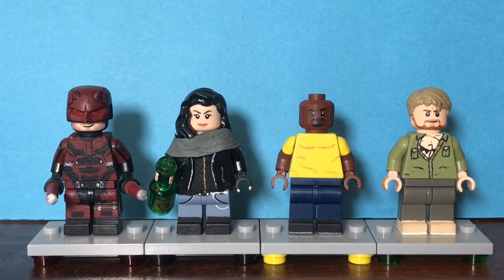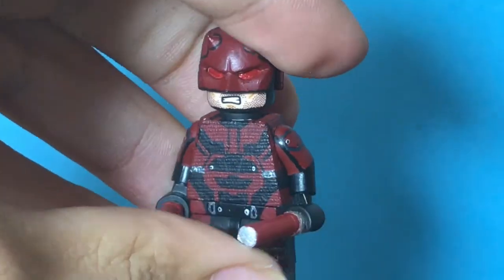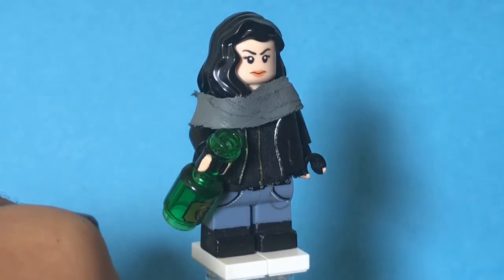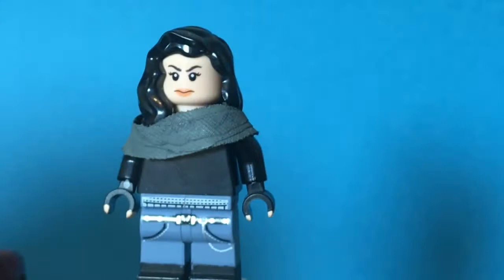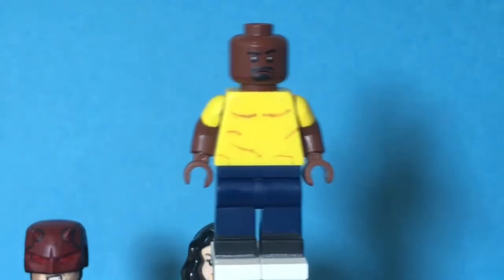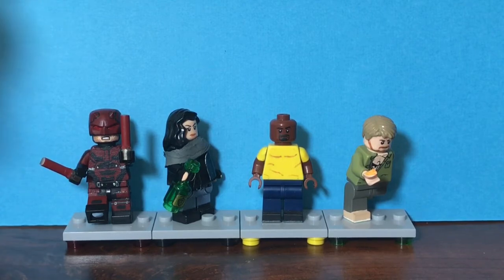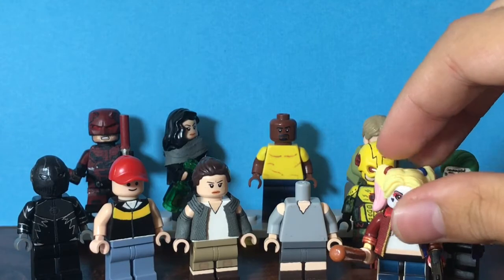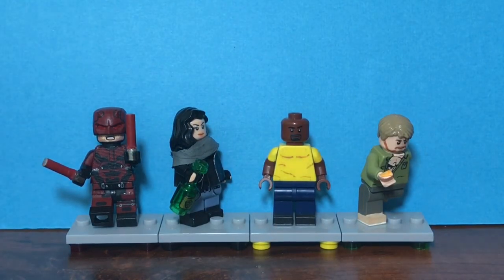Lego Defenders Custom Minifigure Showcase!!!